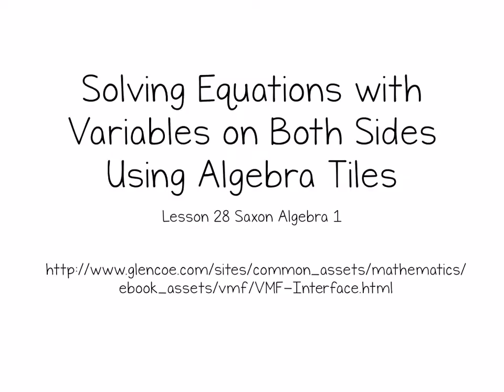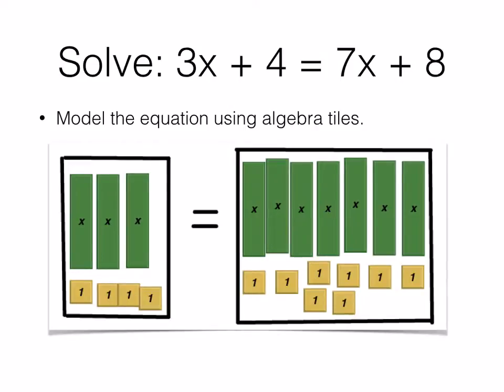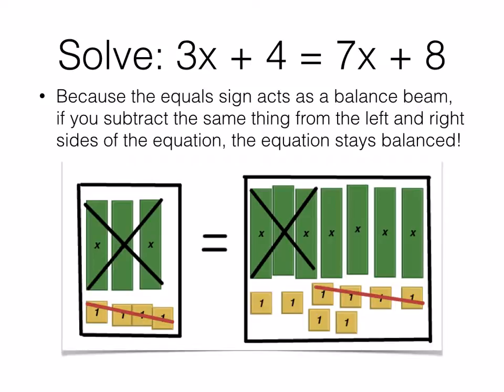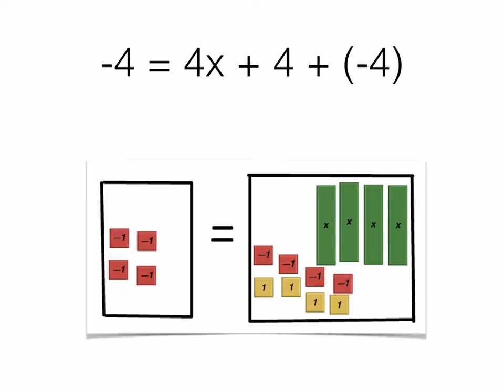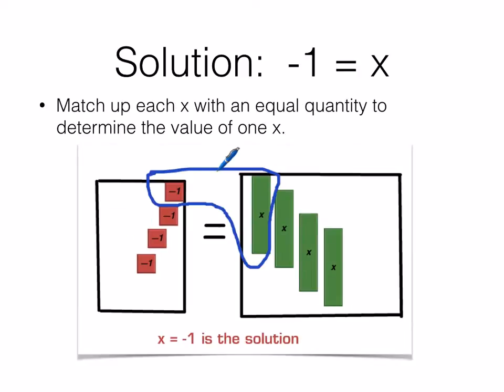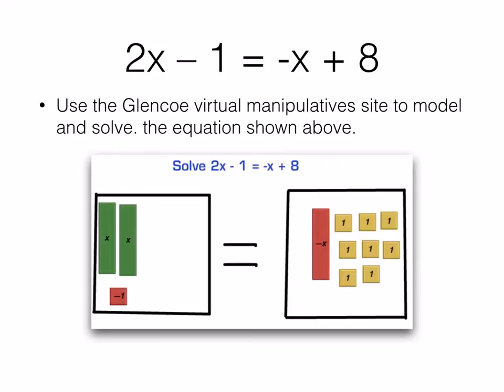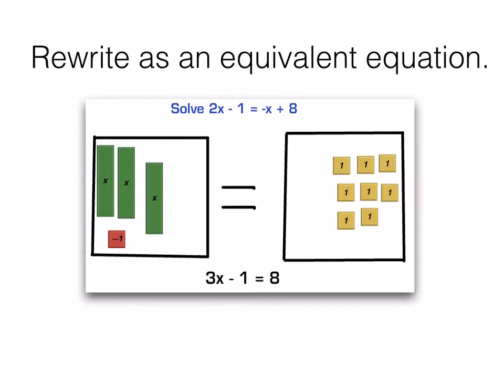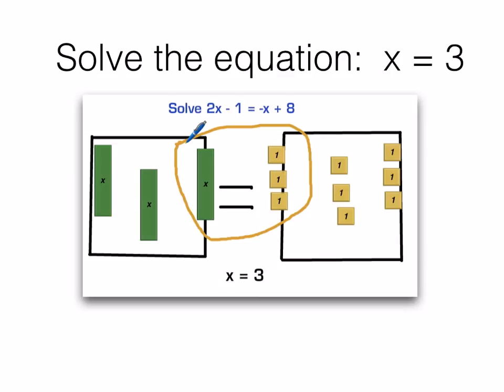Solving Equations with Variables on Both Sides - Algebra Tiles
This video shows how to use algebra tiles to solve equations with variables on both sides.